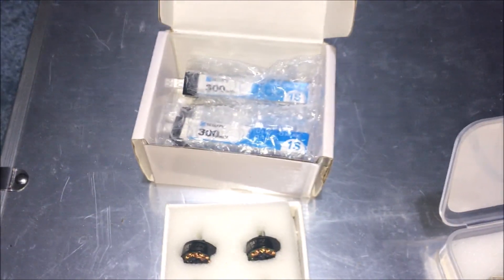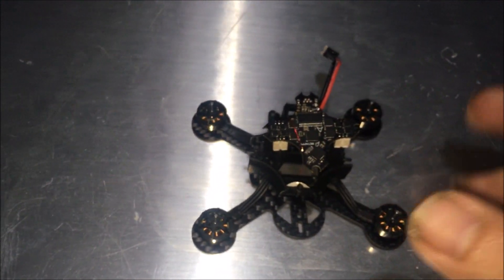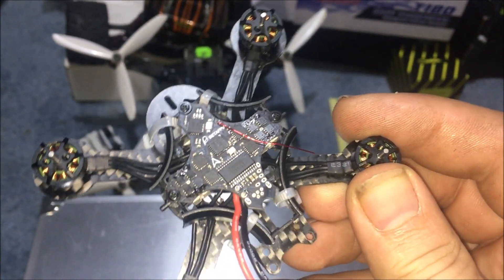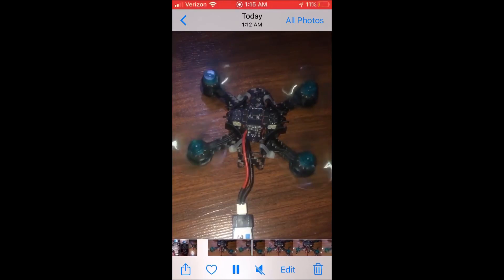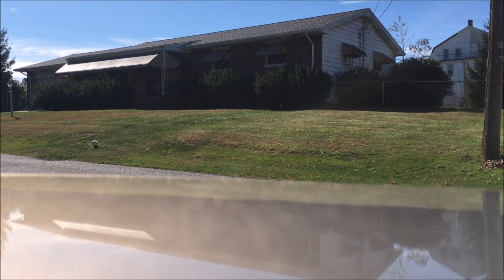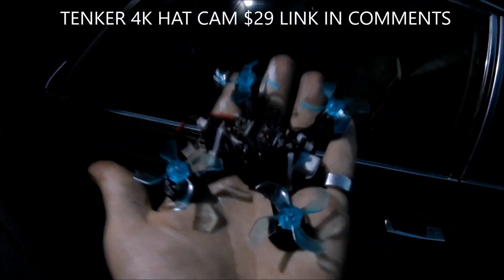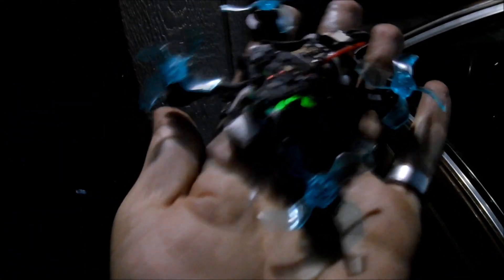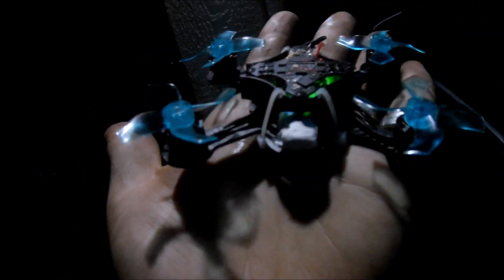BETAFPV MICRO BUILD BLHELI Reverse Motors F4 1S 1103 Brushless Motors Flight Test Review motor fix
4K Cam